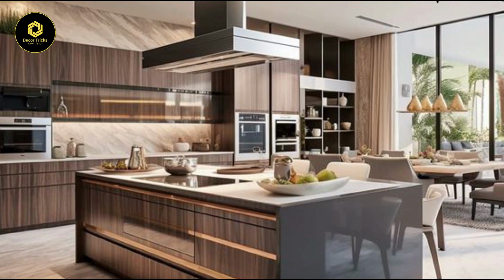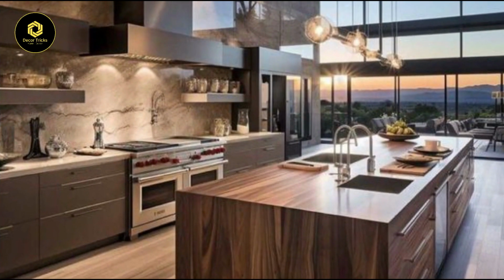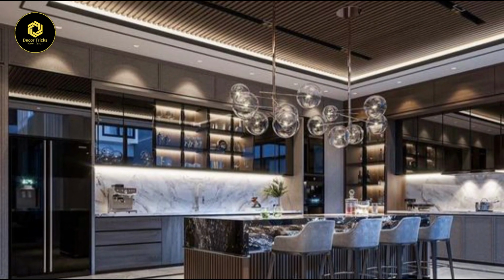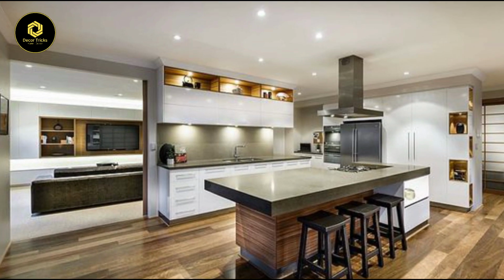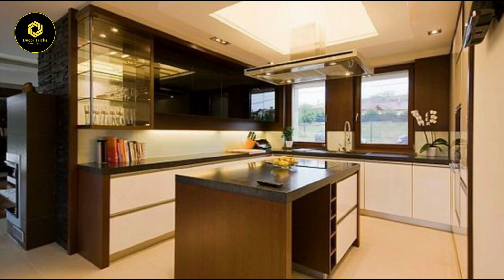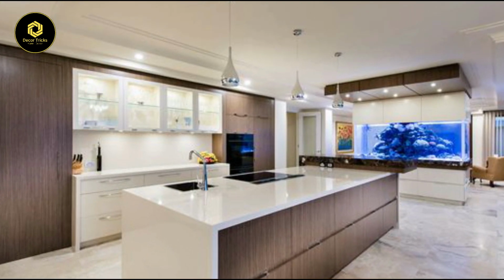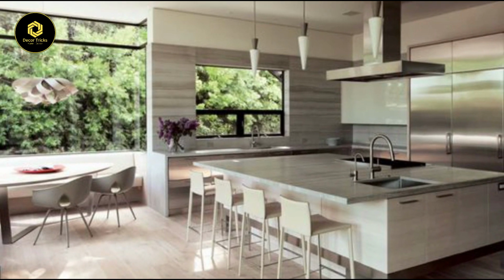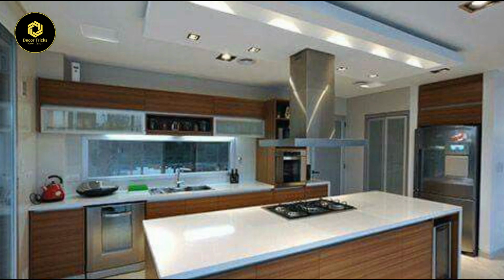Best 8 Kitchen Renovation Ideas for a Stunning Makeover: Modern Kitchen Design Ideas|Kitchen Remodel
Welcome to Decor Tricks channel! In this video, we share the top 8 kitchen renovation ideas to transform your space into a dream kitchen. Whether you're planning a complete kitchen remodel or looking for inspiration to update your kitchen, these tips will help you create a beautiful, functional, and stylish space.

In this video, we cover:
1. Open Concept Layouts
2. Modern Cabinetry
3. Upgraded Appliances
4. Quality Countertops
5. Improved Lighting
6. Innovative Storage Solutions
7. Backsplash and Tile Work
8. Flooring Upgrades
9. Sustainable Choices
10. Personal Touches

Discover how to blend aesthetics and functionality, from choosing the right countertops and cabinetry to incorporating smart appliances and lighting solutions. Get inspired by our ideas to make your kitchen the heart of your home, perfect for cooking, entertaining, and everyday living.

Watch now to learn how to:
- Maximize space with open concept layouts
- Select modern cabinetry that enhances storage and style
- Upgrade to smart and professional-grade appliances
- Choose durable and beautiful countertop materials
- Implement layered lighting for a well-lit kitchen
- Utilize innovative storage solutions for a clutter-free space
- Create stunning backsplashes and tile work
- Pick the best flooring for your kitchen
- Make sustainable and eco-friendly choices
- Add personal touches to make your kitchen unique

Have any questions or suggestions for future videos? We'd love to hear from you!

Leave your questions and experiences in the comments below - we love hearing from you! Happy renovation! 💫🎉

🎥: Top 6 Living Room Design Trends 2024 | Modern Living Room Design Ideas 2024 | 2024 Home Decor Trends